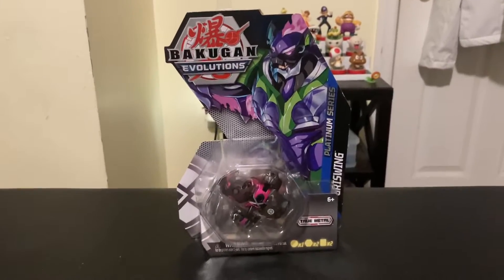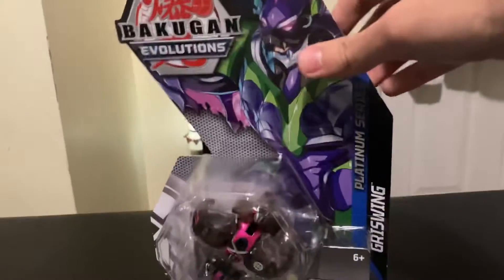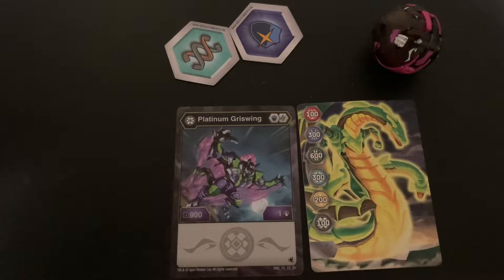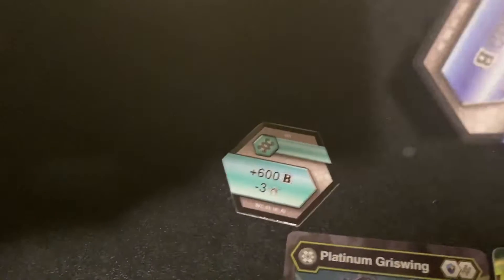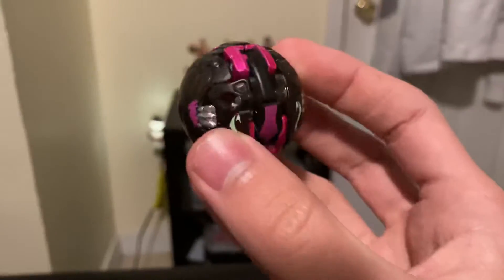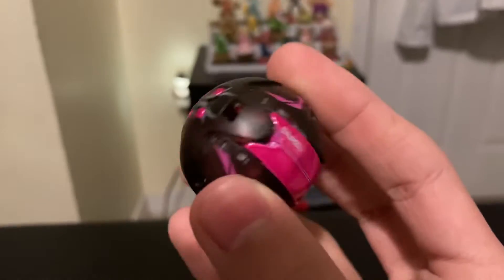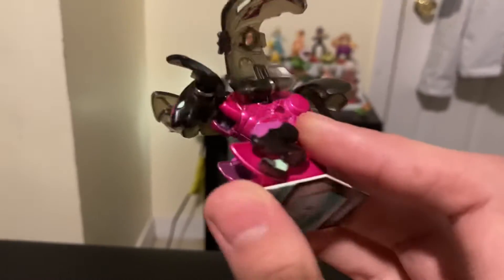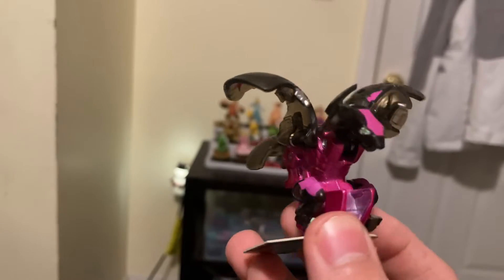Platinum Griswing! Bakugan evolutions unboxing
I’m working on something huge!